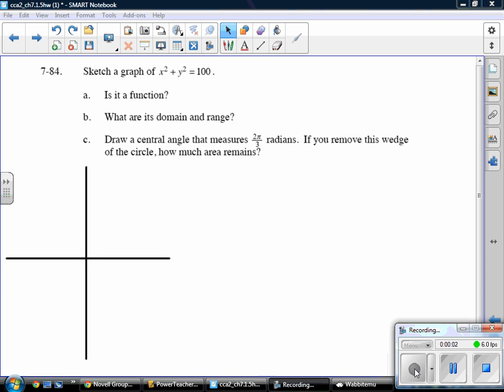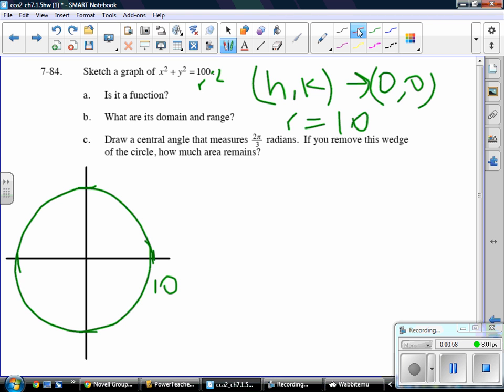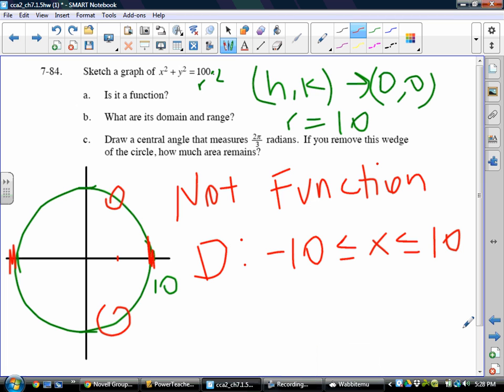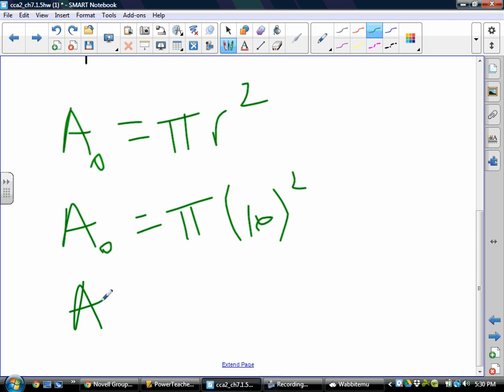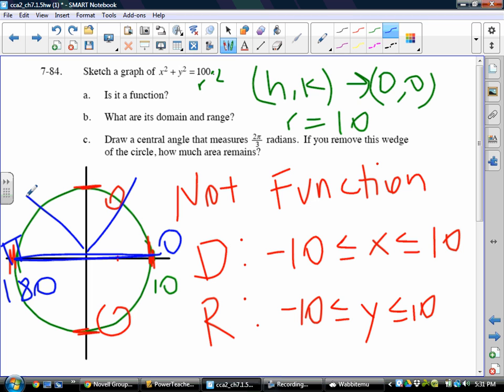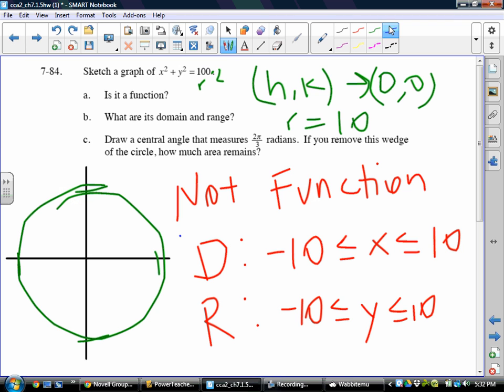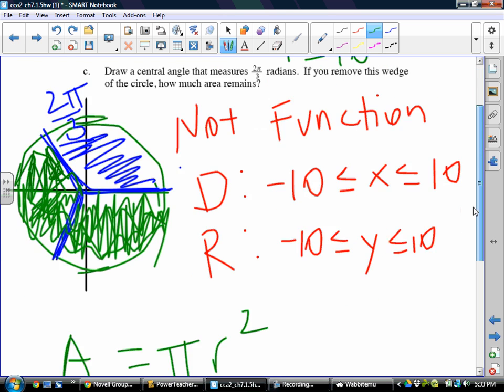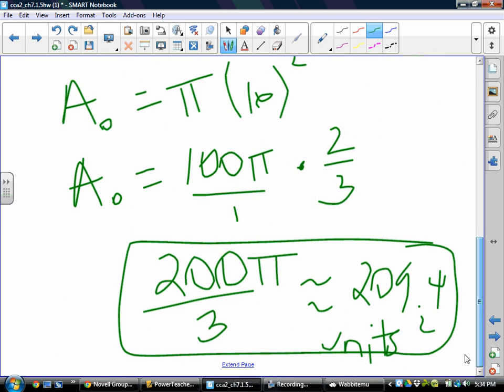Problem 7 84